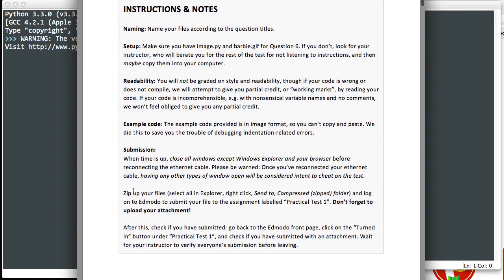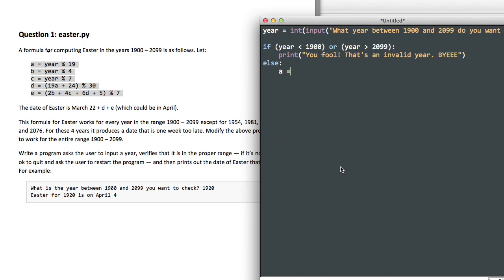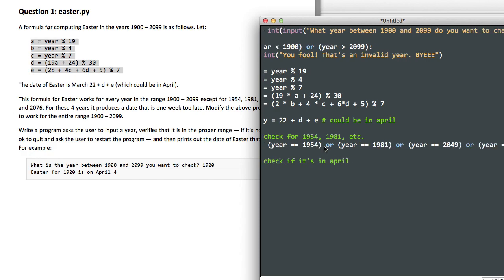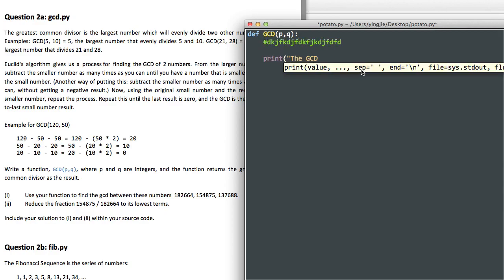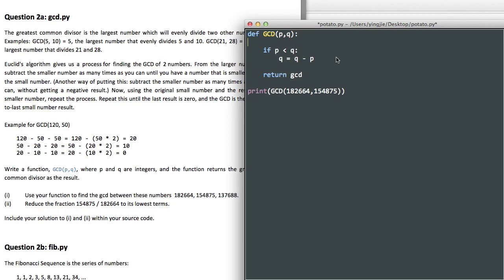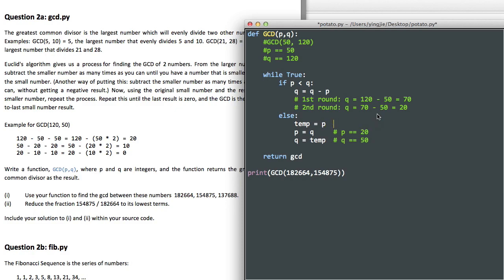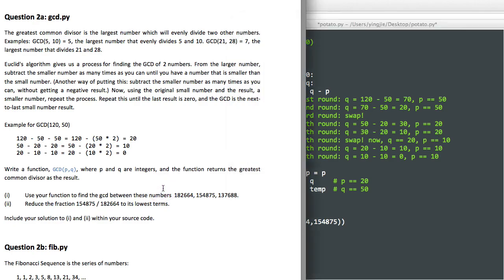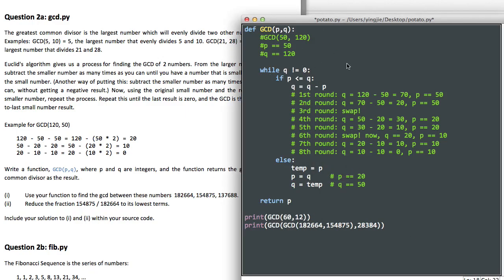Python Class: Practical Test Q1 and Q2a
It's the dreaded practical test. Here, YJ goes through the first two questions in detail, and complains about the cat again. Seriously, she was sleeping before he started talking, and then decided to bat a pen around the room. Argh!